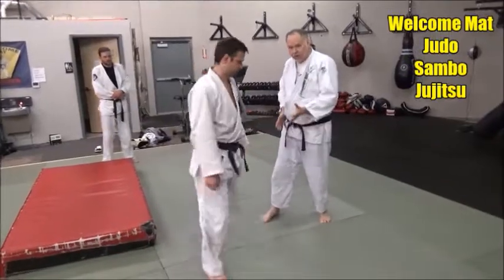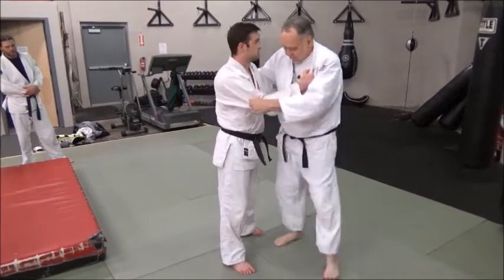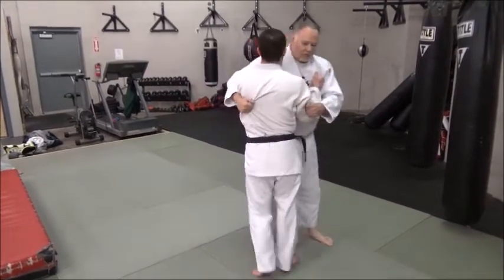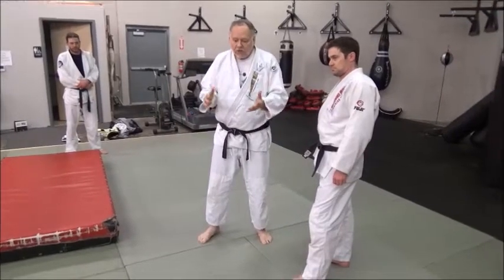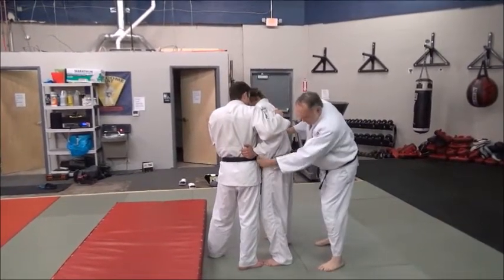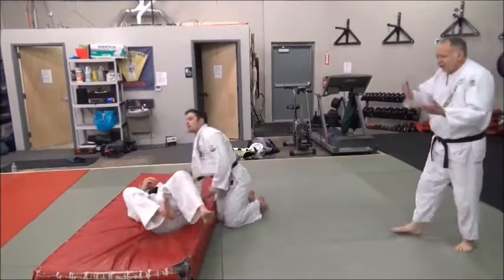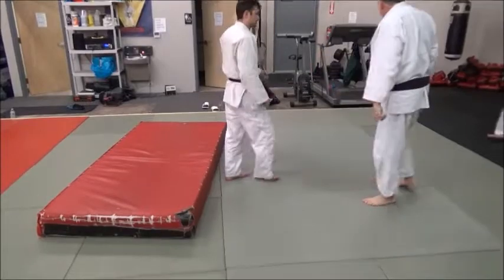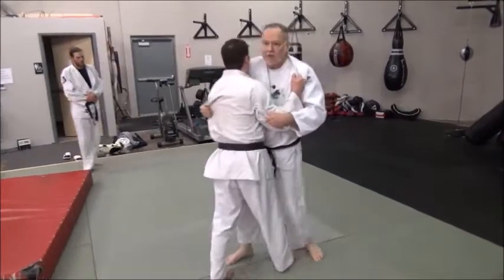CLOSE SPACE HIP ROTATION SASAE TSURIKOMI ASHI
Here is a powerful foot prop or block throw where you use a strong circular body rotation with your hips to throw your opponent.